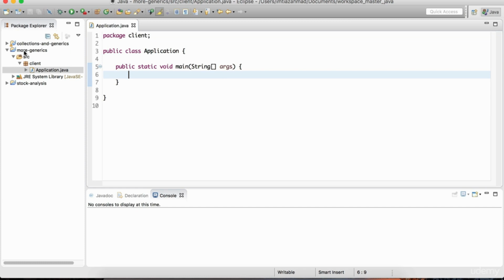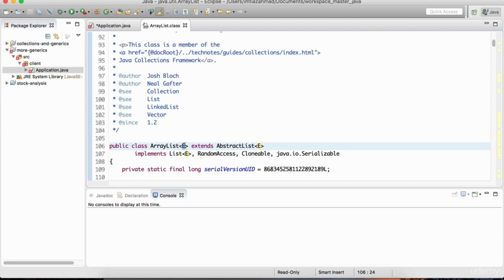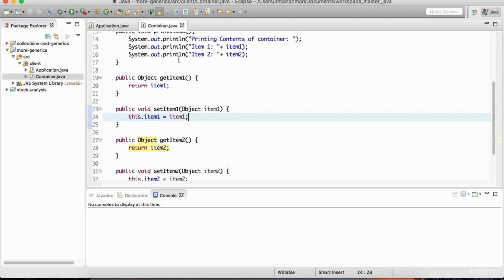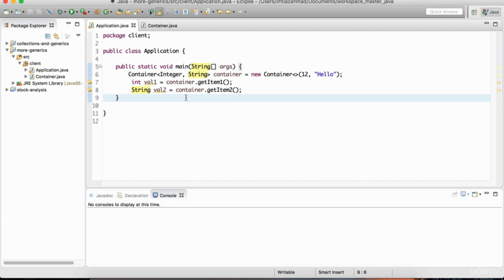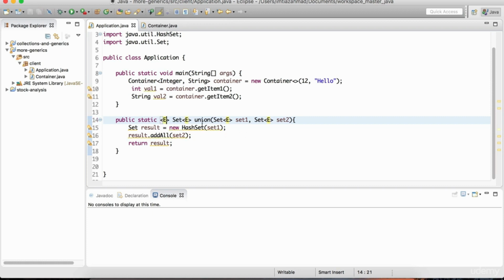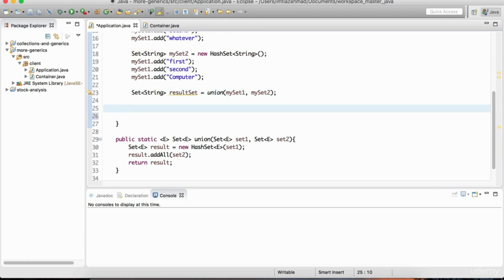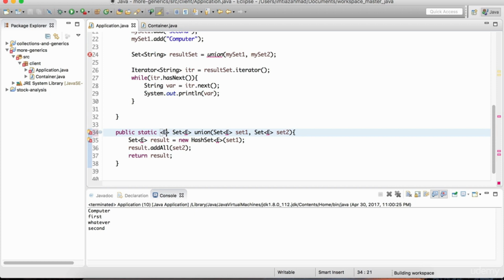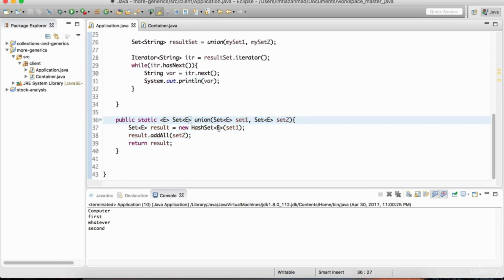Generics in Java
Generics in Java. Generics are a facility of generic programming that was added to the Java programming language in 2004 within version J2SE 5.0. They were designed to extend Java's type system to allow "a type or method to operate on objects of various types while providing compile-time type safety".